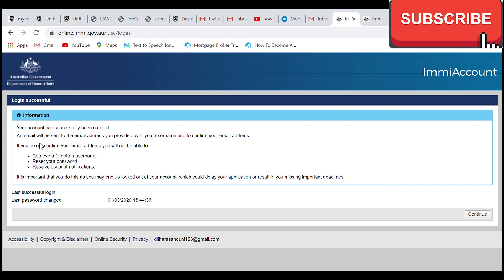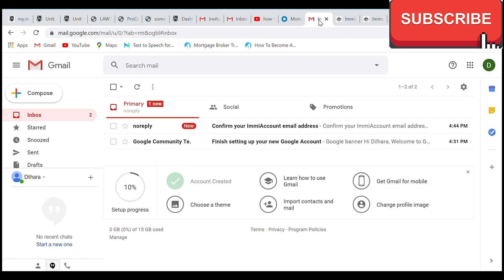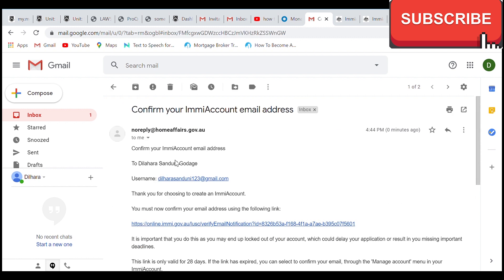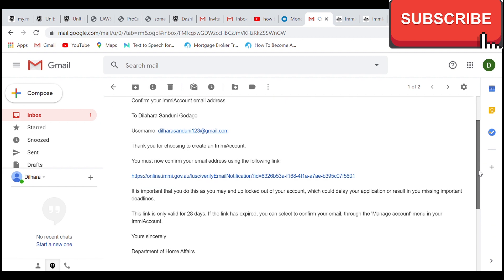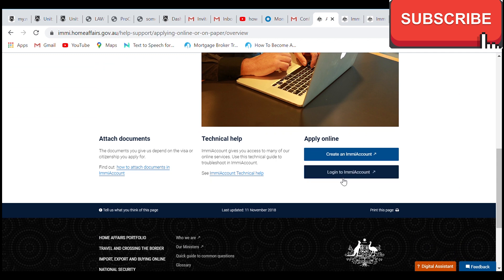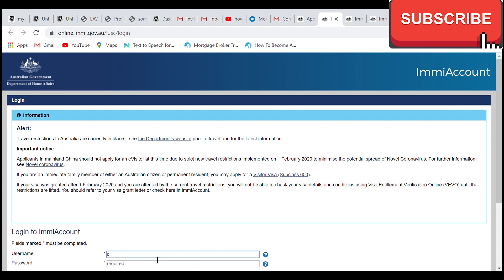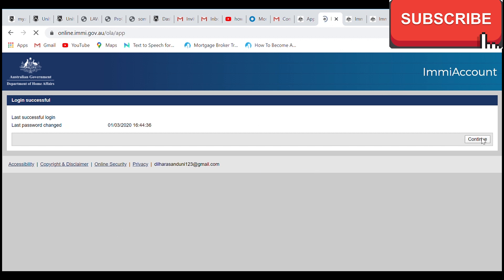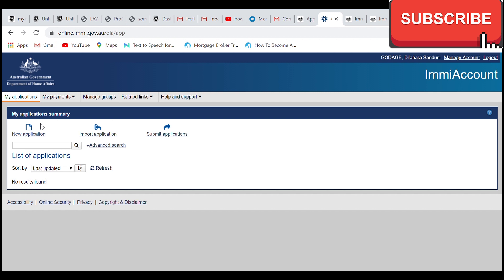How to create an immi account for Aussie Visa? Immi ගිණුමක් සාදාගන්නේ කෙසේද?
Do you know that when you are applying for an Australian visa you have to apply for it through an online account?
For that, you have to create an immi account in the Australian government's home affairs website.
In this video, you will learn how you can create immi account by your self. After you create it, you can apply for your Australian visa
ඔබ ඕස්ට්‍රේලියානු වීසා බලපත්‍රයක් සඳහා අයදුම් කරන විට අන්තර්ජාල ගිණුමක් හරහා ඒ සඳහා ඉල්ලුම් කළ යුතු බව ඔබ දන්නවාද?
ඒ සඳහා ඔබ Australian government's home affairs වෙබ් අඩවියේ immi ගිණුමක් නිර්මාණය කළ යුතුය.
මෙම වීඩියෝවෙන් ඔබ විසින්ම immi ගිණුමක් නිර්මාණය කරන්නේ කෙසේදැයි ඉගෙන ගනු ඇත. ඔබ එය නිර්මාණය කිරීමෙන් පසු, ඔබේ ඕස්ට්‍රේලියානු වීසා බලපත්‍රය සඳහා ඉල්ලුම් කළ හැකිය.